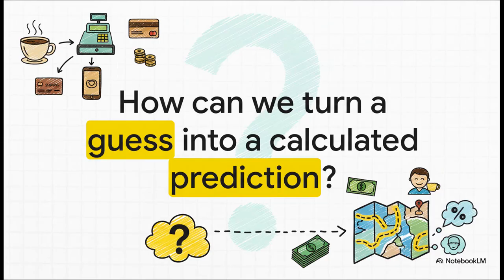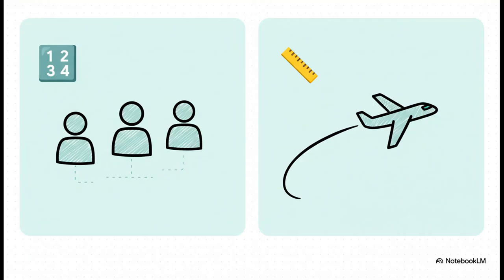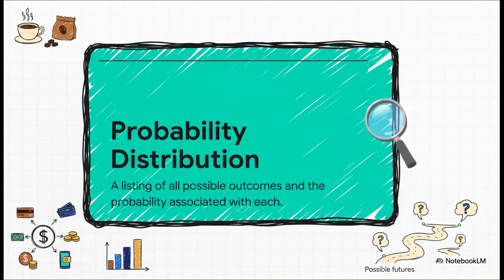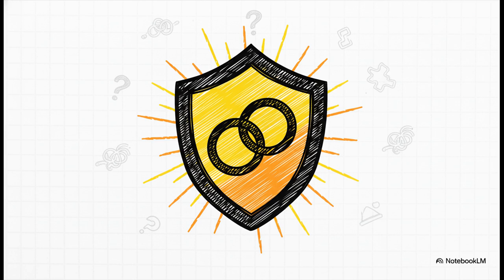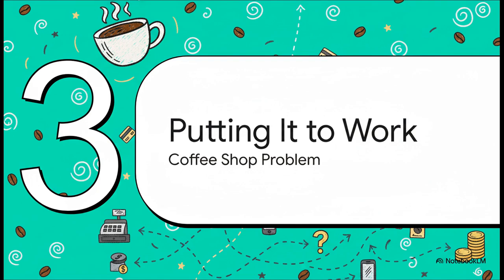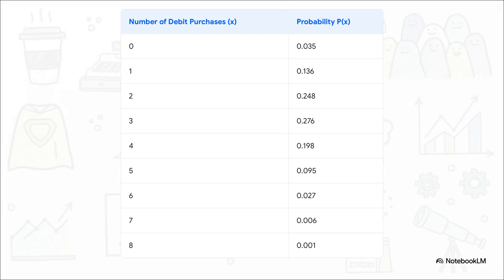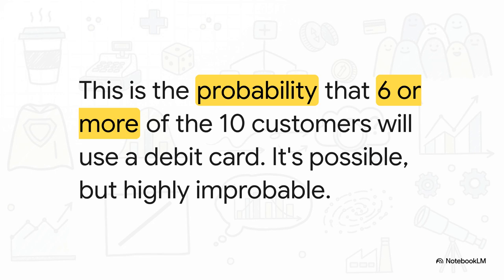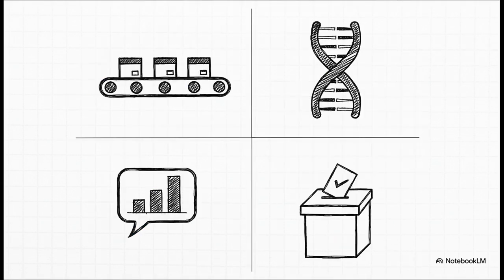Discrete Probability Distributions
In this video, we’ll dive deep into the concept of Discrete Probability Distributions — one of the most important topics in statistics and probability! 💡

You’ll learn:
✅ What is a discrete probability distribution
✅ How to represent it using tables and graphs
✅ Key properties every distribution must satisfy
✅ Step-by-step examples to calculate probabilities
✅ Difference between discrete and continuous distributions

Perfect for:
🎯 Students preparing for exams
📊 Beginners in statistics or data science
📚 Anyone wanting a clear, simple explanation!